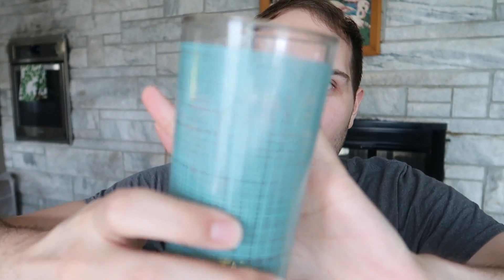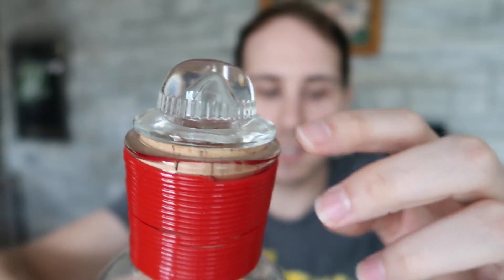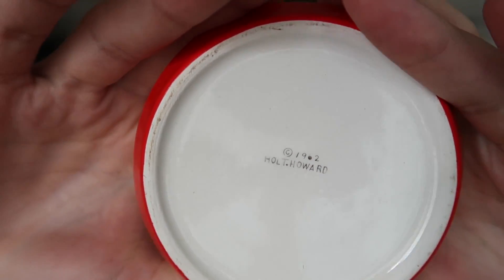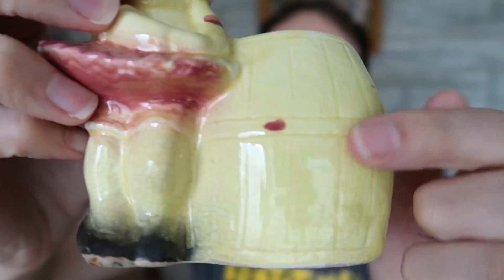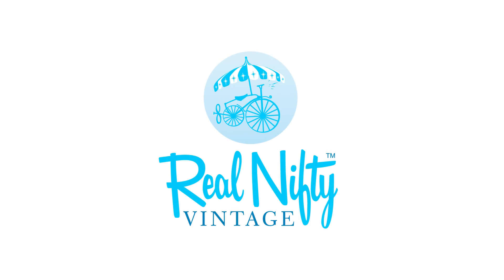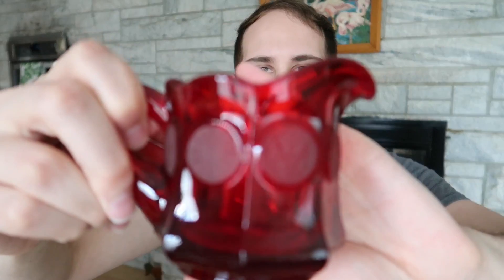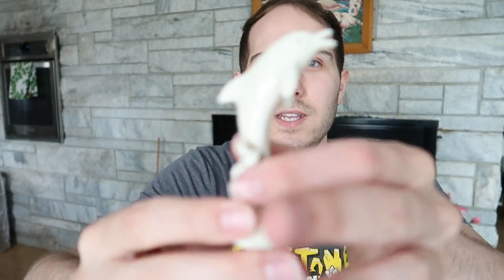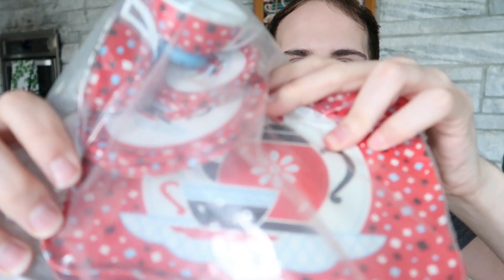Vintage Auction Haul! Fostoria, Mid-Century+++ Part 1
The auction was very good to me! Today, I'm showing the first half of what I picked up to resell including vintage mid-century glassware, ceramics, toys and more. I got a GREAT deal on some Fostoria too!